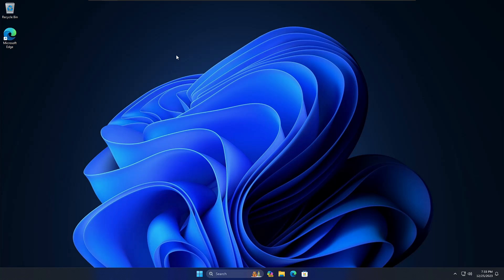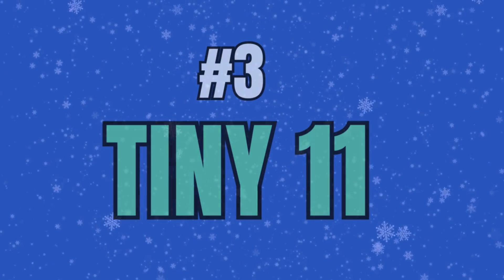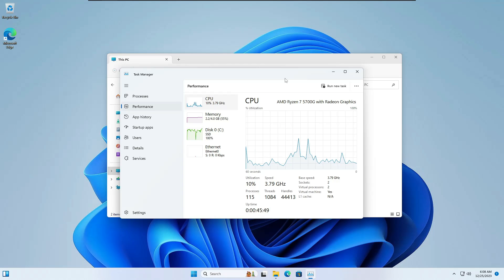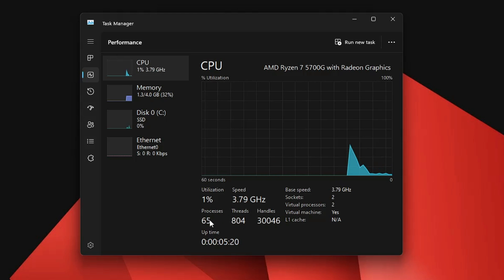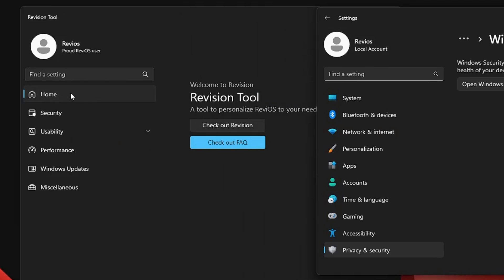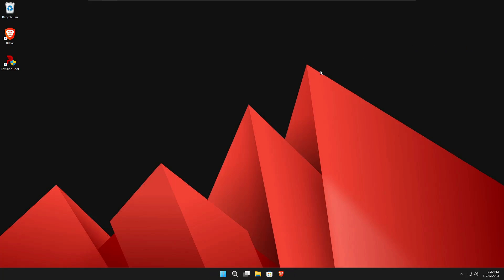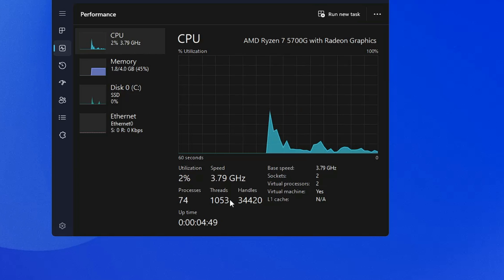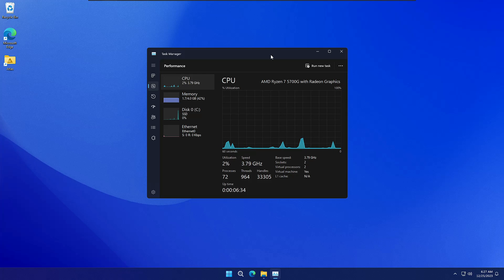3 Best Custom Windows 11 ISO for Low-End PC/Laptop (2024 NEW)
3 Best Custom Windows 11 ISO for Low-End PC/Laptop (2024 NEW)
if you have an old PC/Laptop or low-end pc then you can try these best Custom Windows 11 that will smoothly without any lag on low configuration.

☑ Watched the video!
☐ Liked?